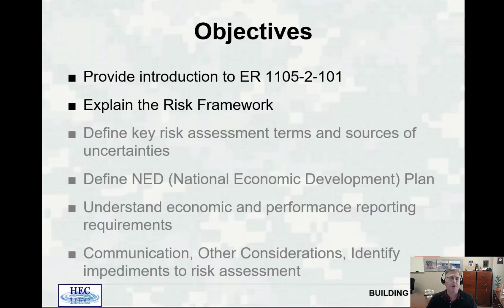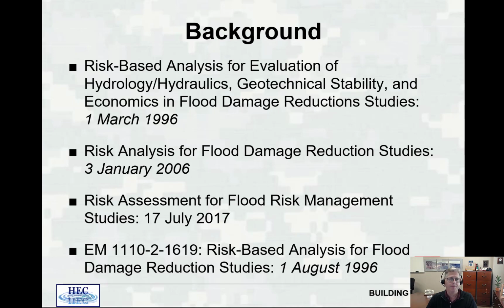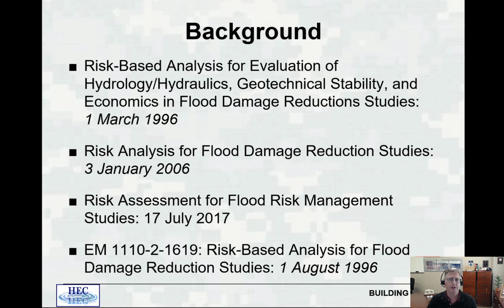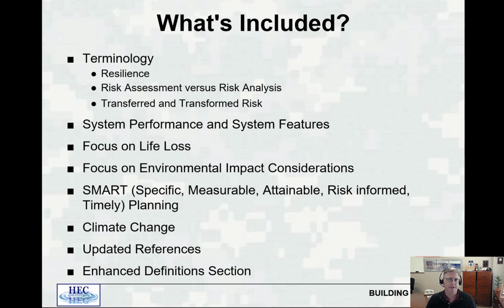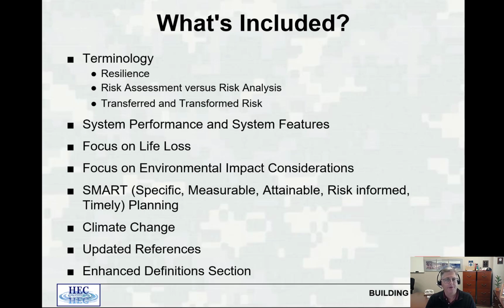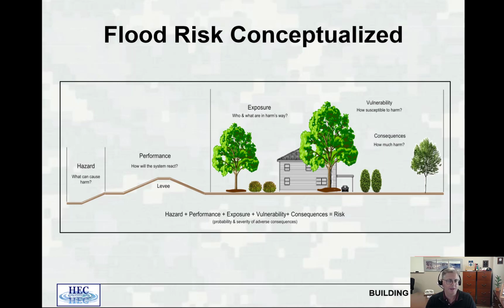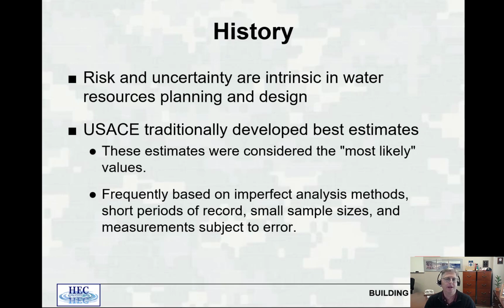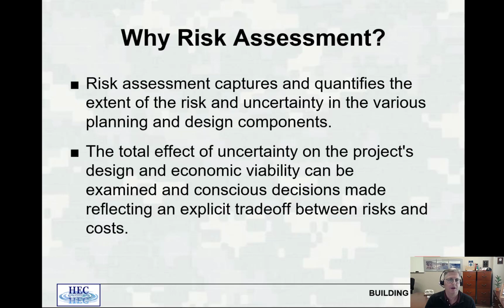Background Policy and Regulations for Risk Analysis Part 1